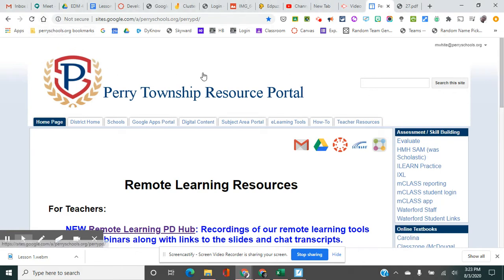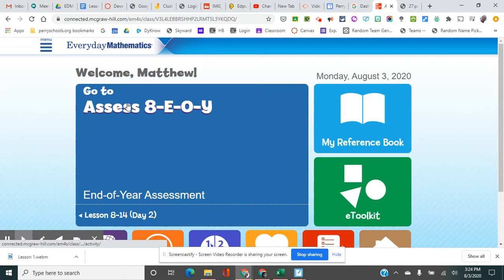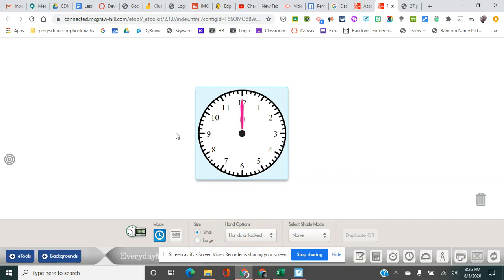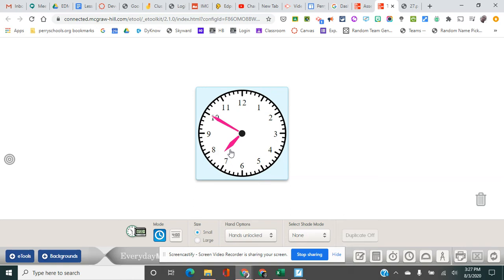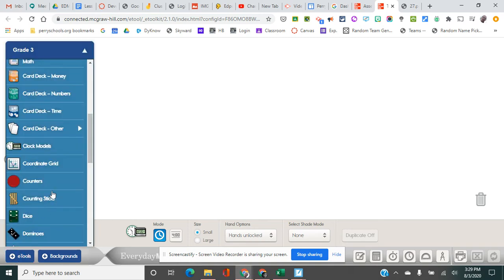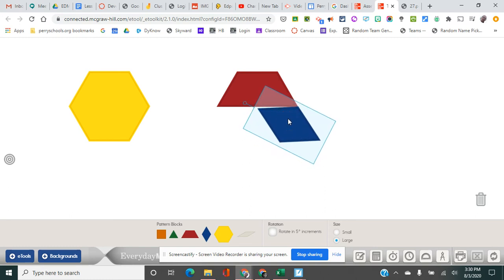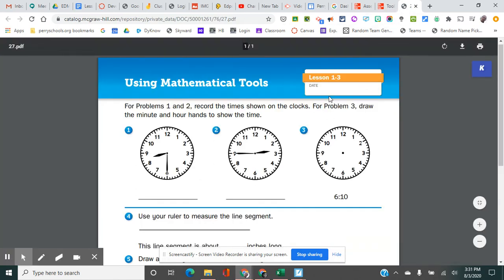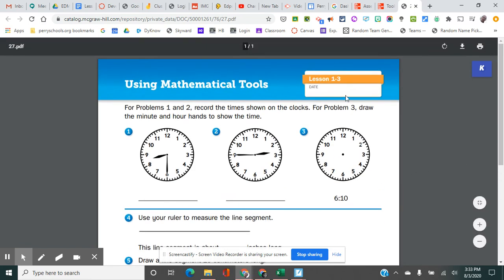Lesson 1 3 Math Tools Grade 3 EDM